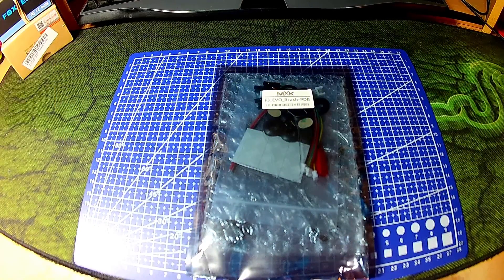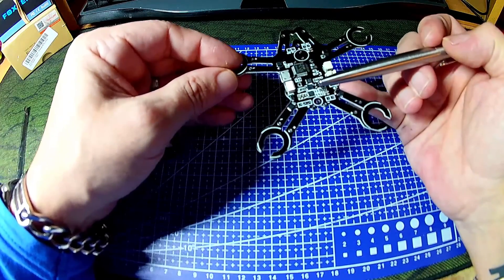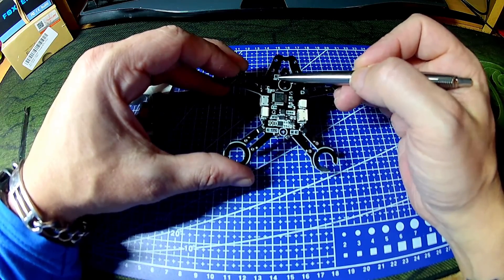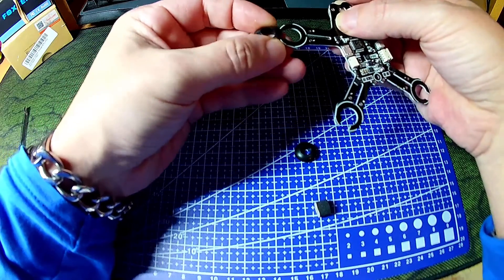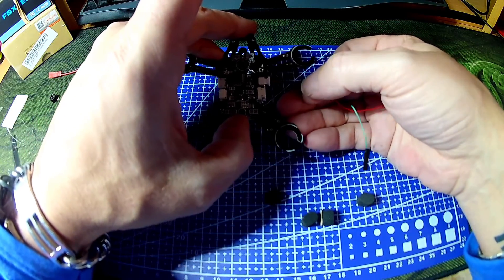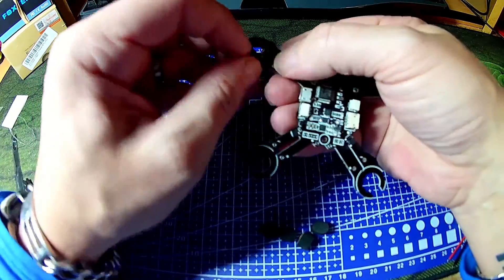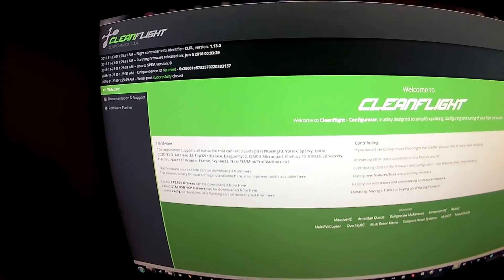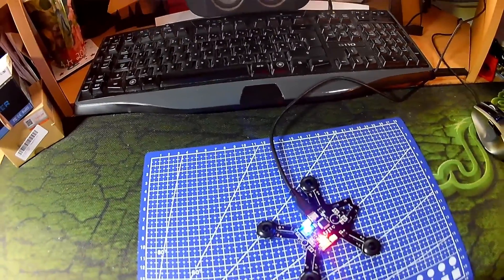92mm Micro Frame Preview (SP Racing F3 Evo)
92mm Brushed Micro Quadcopter Frame Kit (SP Racing F3 Evo)

Quite a cool little Frame/Flight controller for an indoor brushed Quad.
Corrections to the Video and listing:
#1 This does not come with Betaflight preloaded.
#2 The LED's are static and not controllable via the firmware.

Build and Maiden to follow in a subsequent video.